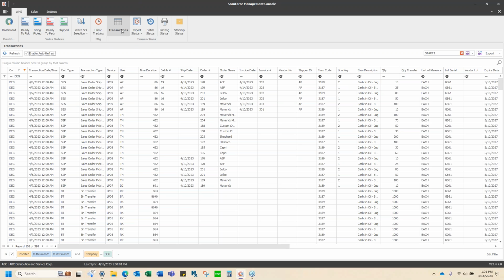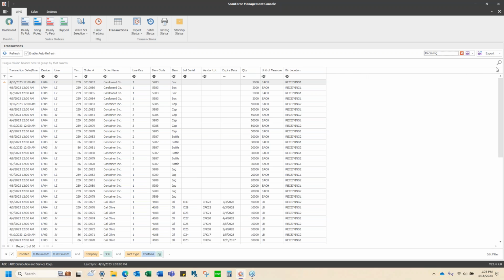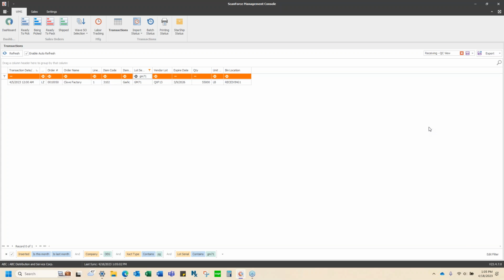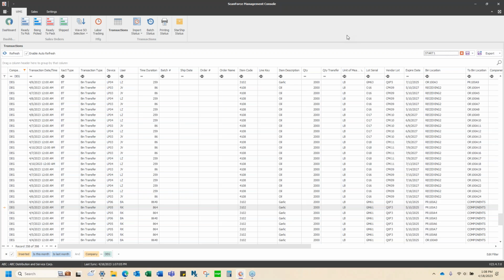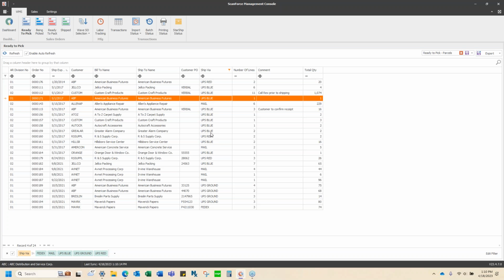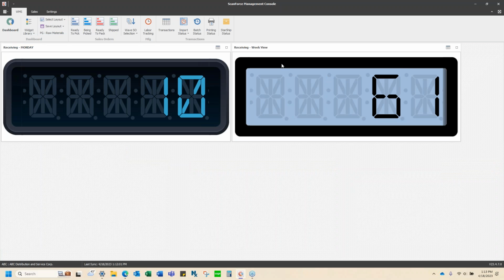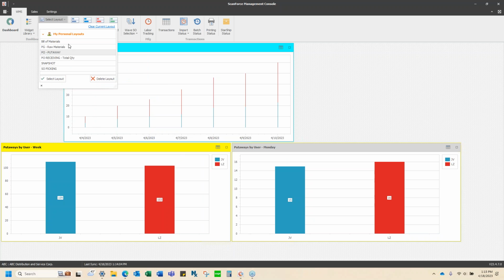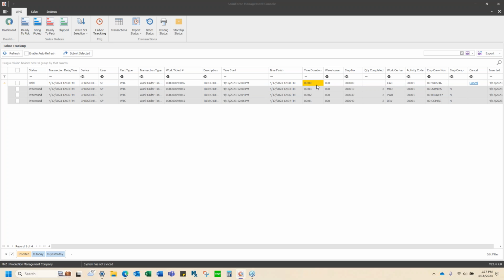ScanForce Management Console Dynamic Visibility of Warehouse Activity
Learn how the ScanForce Management Console can improve your warehouse performance through:
- Visibility - your KPIs in a visual dashboard format that makes it easy to identify areas of risk
- Better communication - share critical metrics across the organization
- Performance metrics - analyze crew efficiency with data-driven insights on warehouse activity levels
- Easy data entry - group sales orders for efficient wave picking, view and edit labor transactions

Whether it’s a widget showing the status of orders as they progress through the fulfillment process, a monitor displayed in the warehouse that allows crew members to see how their activity levels stack up, or customized graphical management reporting, the Management Console helps you leverage your warehouse data across your organization.